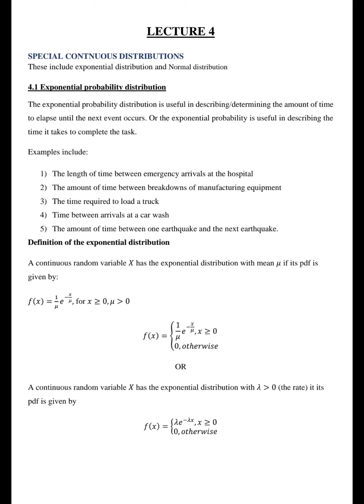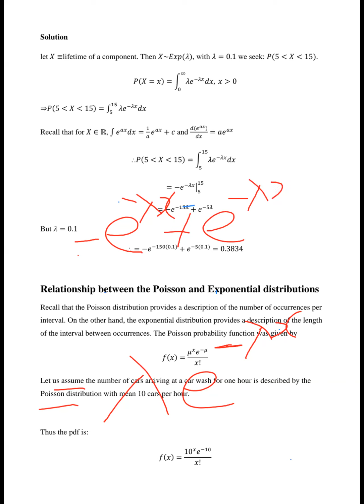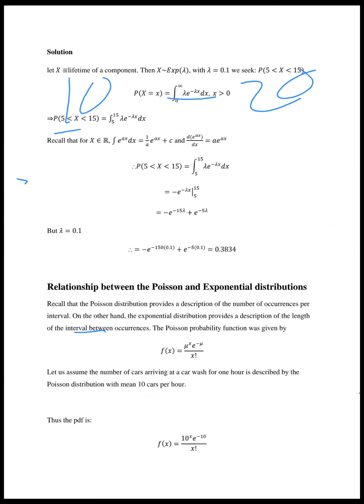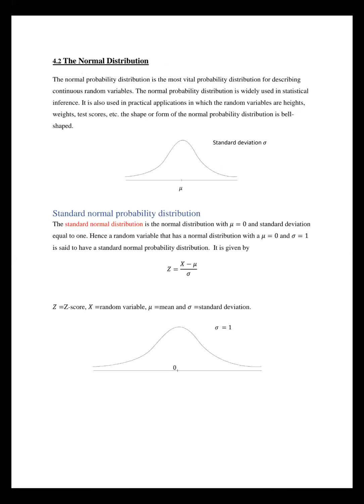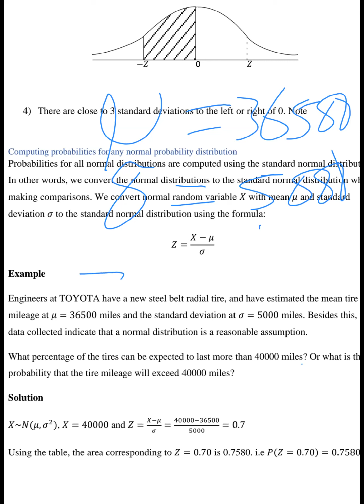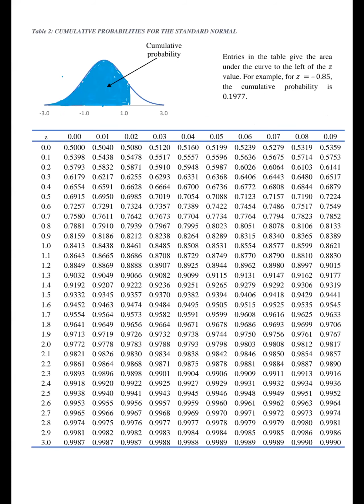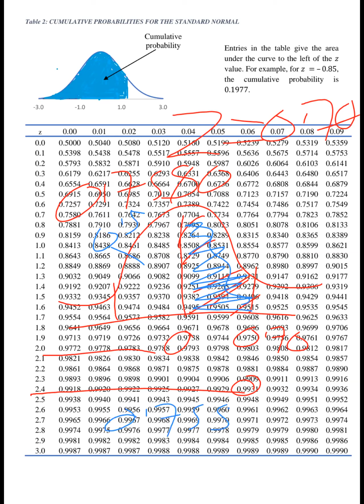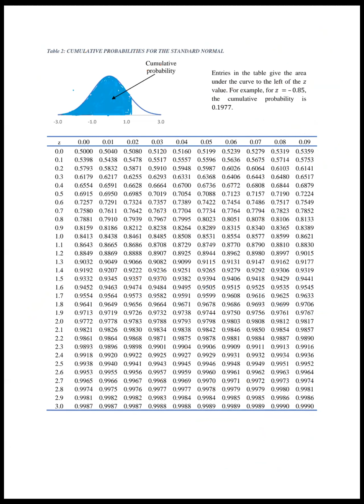Exponential and Standard normal distribution by Arion